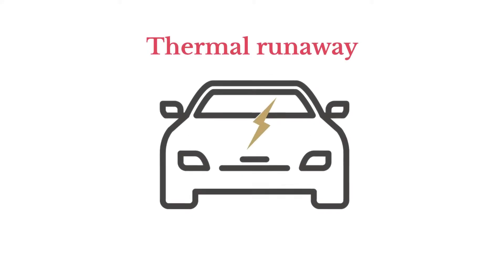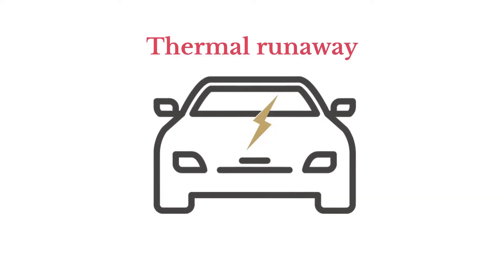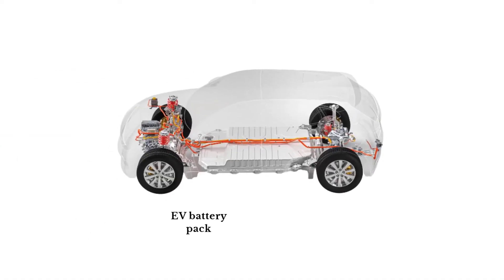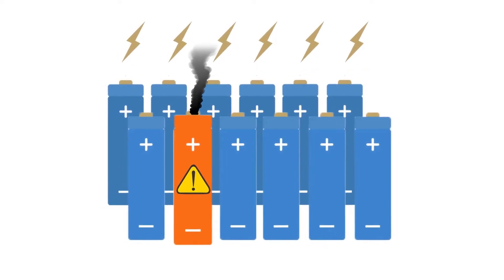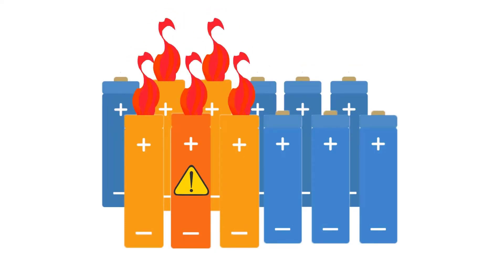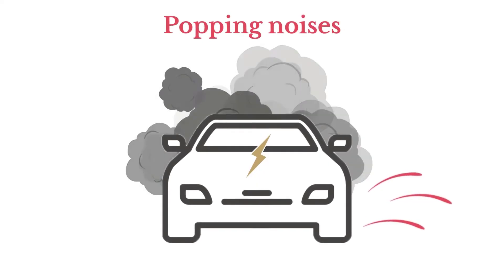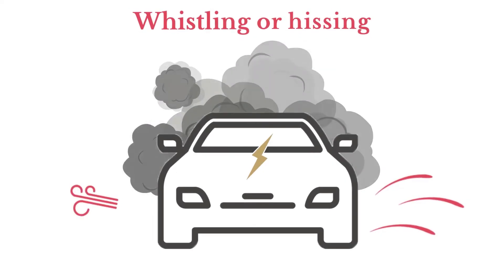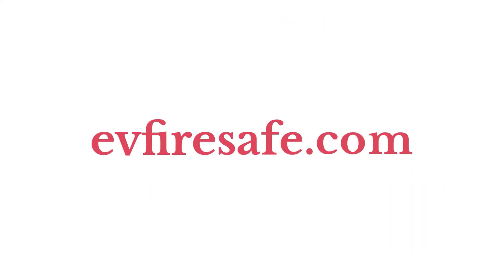What is thermal runaway? Electric vehicle fires explained!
Are you an emergency responder? This is the MOST important video you can watch about electric vehicle battery fires!

Thermal runaway is how all electric vehicle battery fires start. We want to help emergency responders better understand what's happening inside an EV battery pack before a fire starts...but that can be tricky to explain!

In this very short animation, we look at how an electric vehicle battery pack is constructed, what happens when one of the lithium ion battery cells is abused & what you'll SEE & HEAR if a battery is in thermal runaway.

There's heap of information at our website evfiresafe.com, where you can also join the mailing list to keep up to date with the latest fire safety testing information as it's available.

Thanks for your support of our project & safe driving!

EV FireSafe is a research project aiming to identify the risks to emergency responders when attending an electric vehicle (EV) lithium traction battery fire, particularly where that vehicle is connected to energised charging. Our all-female team are proudly funded by the Australian Department of Defence, with assistance from Deakin University.

Online training with EV FireSafe:
Installing EV charging at a commercial or government site? Complete our fast, video-based online training course for a breakdown of the risks & simple steps you can take to make your site as safe as possible for your staff, visitors, drivers & emergency responders!